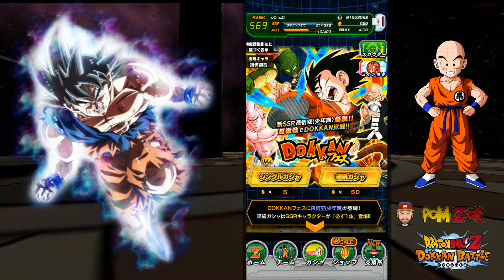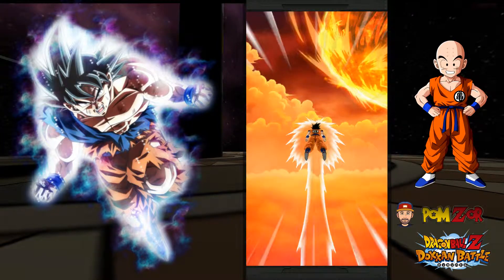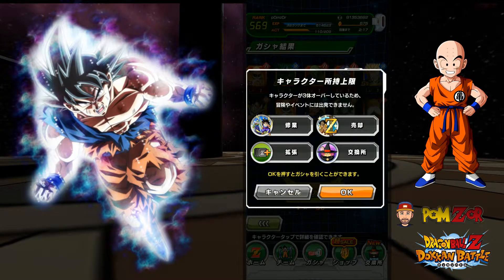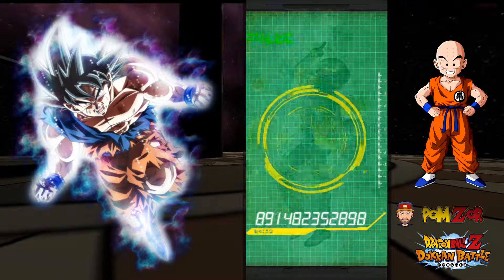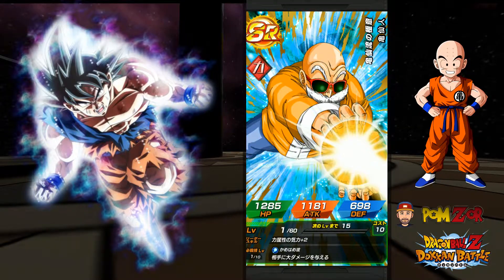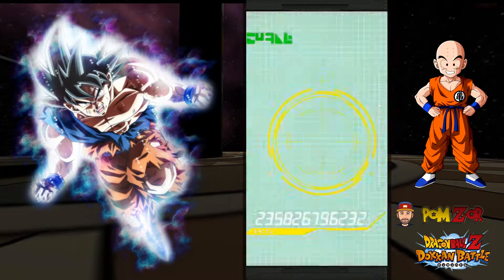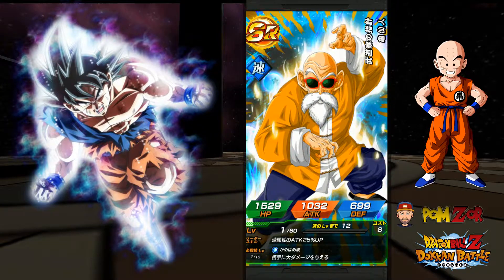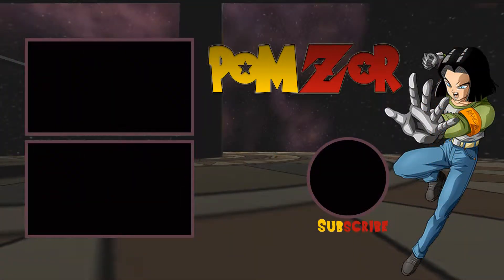Better late than never! Kid Goku Summons! [Dokkan Battle]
There is so much stuff going on that I only now got to release that Kid Goku summoning video!

Outro:
► 94 Stones
►► DBZ Budokai Cell Games Arena Theme